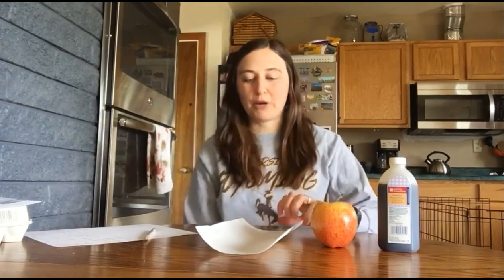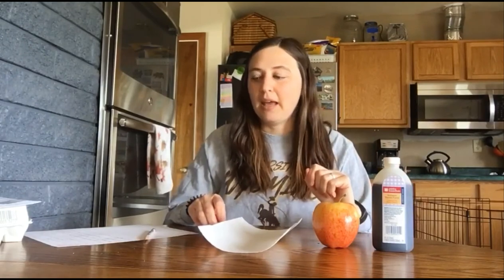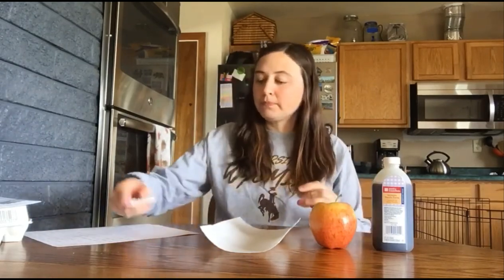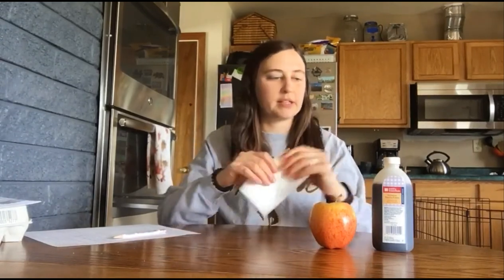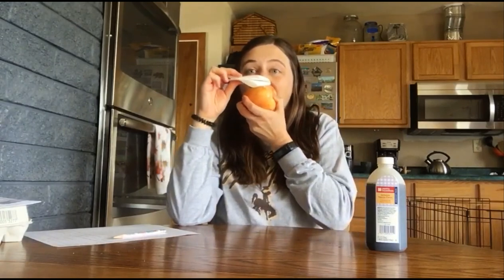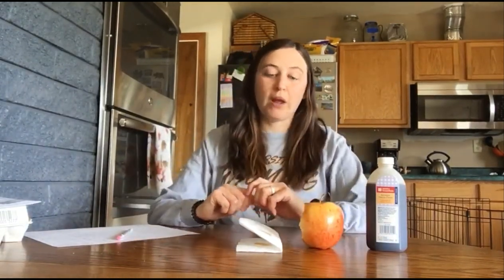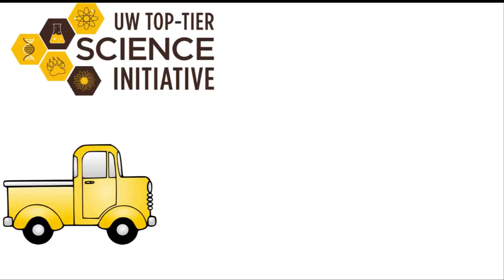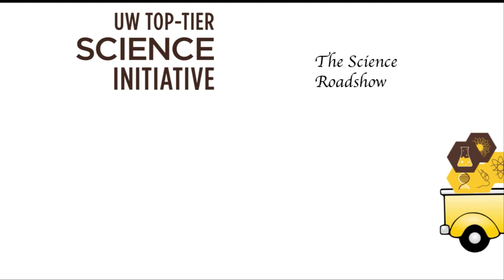Sensory Integration of Taste & Smell with Dr. Brummond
After watching this video with Dr. Karagh Brummond, you'll be able to perform a simple experiment that allows you to experience the integration of taste and smell.